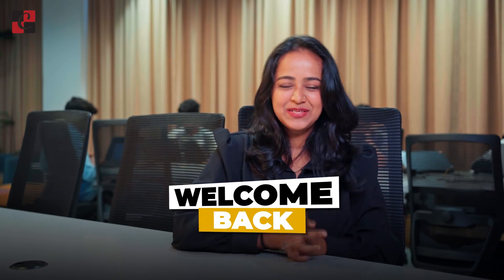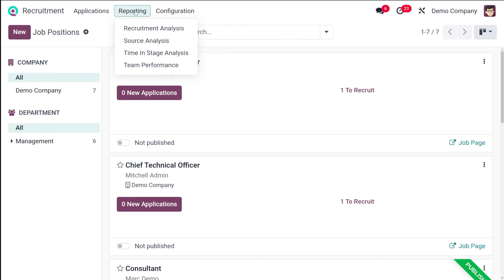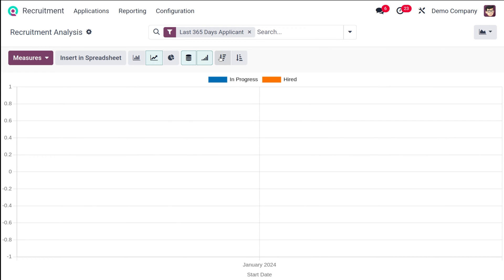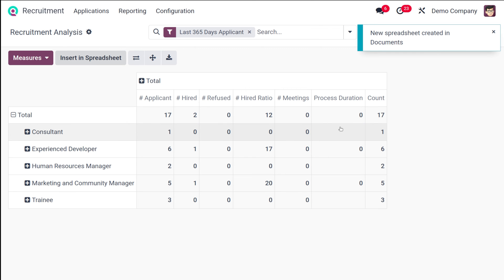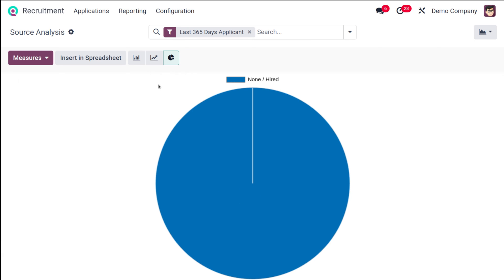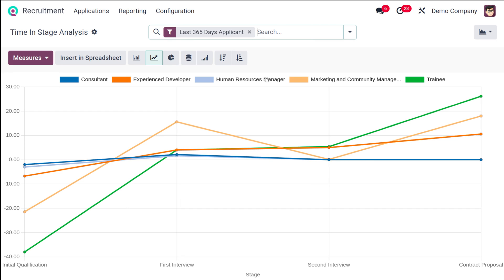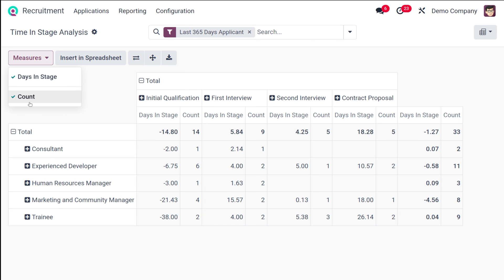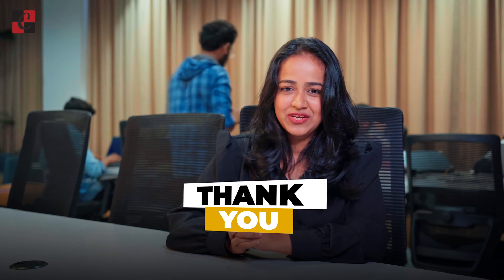Reporting in Odoo 17 Recruitment | How to Manage Reporting in Odoo 17 Recruitment App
This video explains the reporting in the recruitment module of the video. The reporting option available on the main menu bar of the recruitment module can be used to make analyses and reports through different graphical views.

The reporting includes recruitment analysis, source analysis, time-in-stage analysis and team performance.